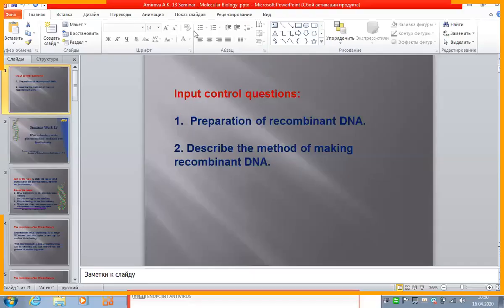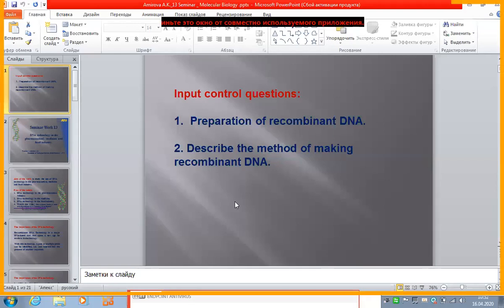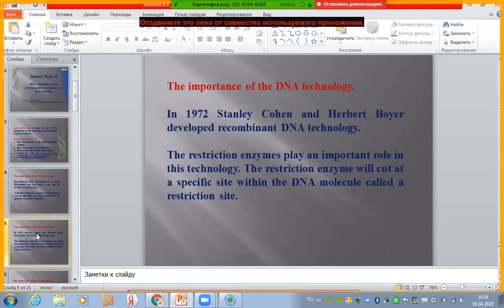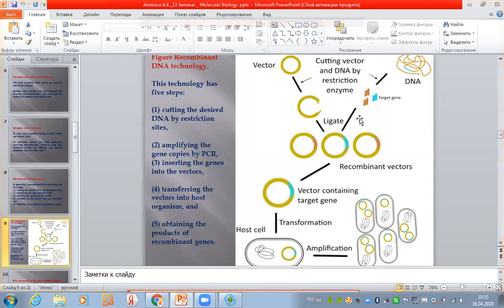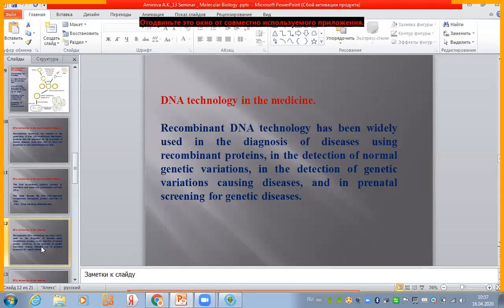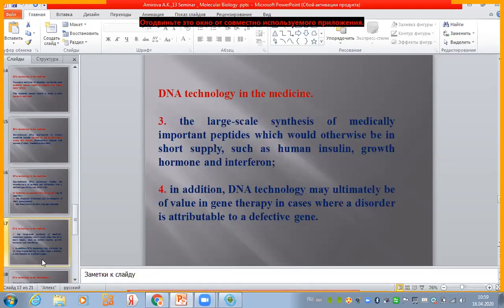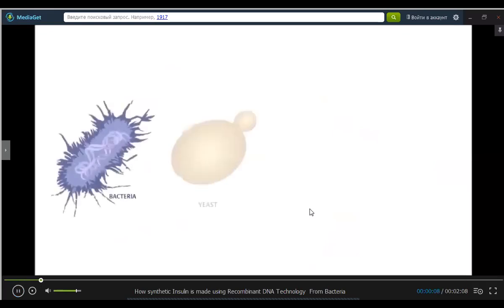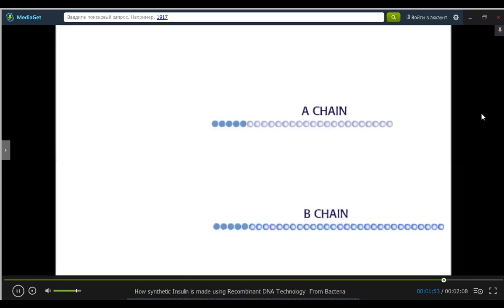Amirova Aigul K._FB_13 Seminar_Molecular Biology with Fundumentals of Genetics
Seminar Work 13 DNA technology in the pharmaceutical, medicine and food industry.
For students of  BT 18-12, BT 18-14, BT 18-16